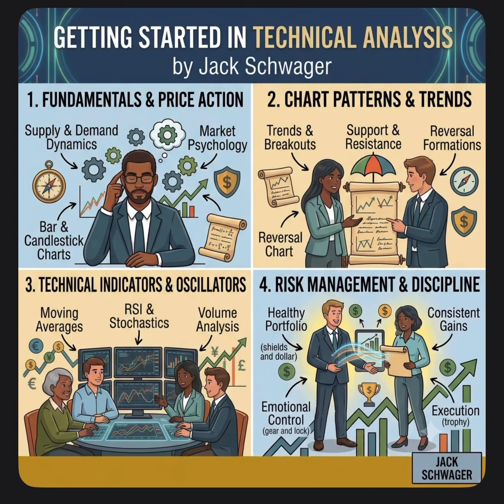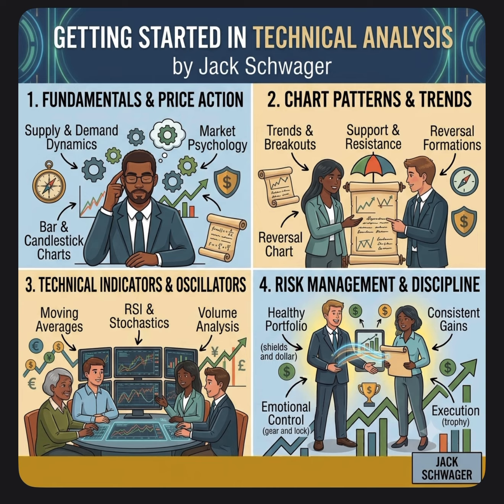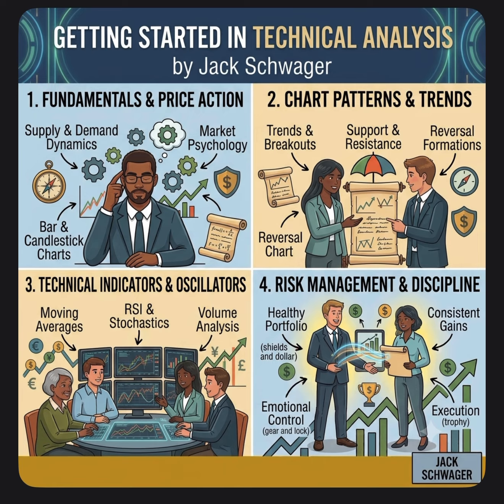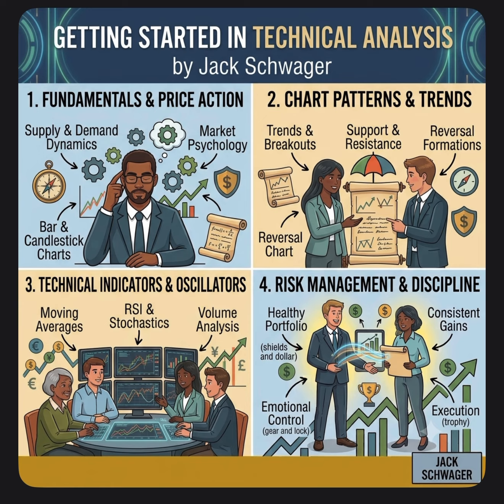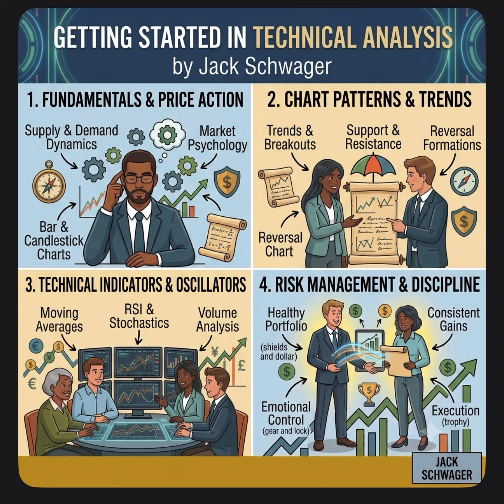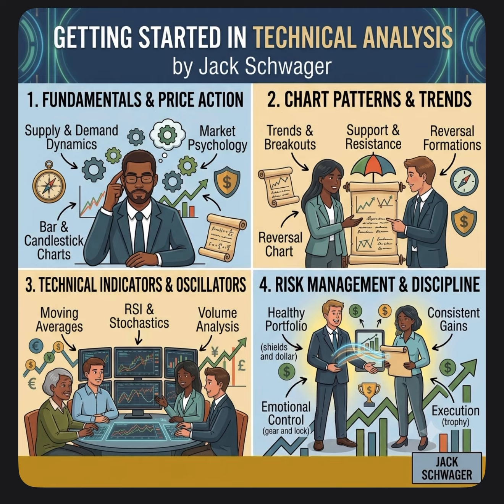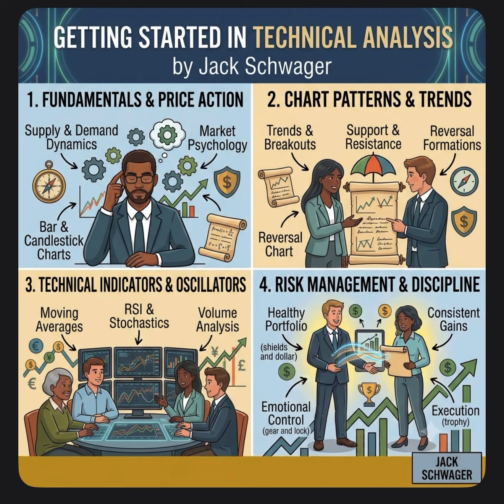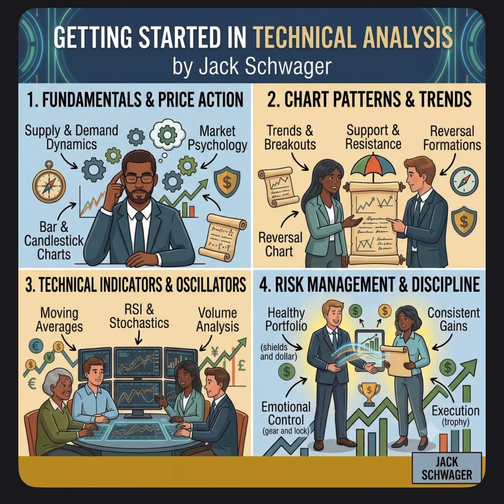Getting Started in Technical Analysis by Jack Schwager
This video provides a comprehensive, story-driven breakdown of the book Getting Started in Technical Analysis by Jack Schwager. It follows the journey of a beginner trader named Alex to illustrate key market concepts and the transformation required to become a disciplined trader.

Key Takeaways from the Video:

• The Philosophy of Technical Analysis (0:40 - 2:08): Alex learns that price charts are visual records of human psychology—greed, fear, and supply/demand dynamics. Rather than predicting the future, technical analysis helps identify trends and manage risk.
• Market Foundations (2:08 - 4:02): The video explains the importance of identifying trends (uptrends, downtrends, and consolidation) and understanding support and resistance as the "floors" and "ceilings" of price movement.
• Chart Patterns (4:02 - 5:32): Schwager categorizes patterns into continuation (flags, pennants) and reversal (head and shoulders), which signal when a market is pausing or about to change direction.
• Technical Indicators (5:32 - 7:25): The video warns against cluttering charts. Indicators like moving averages (trend-following) and oscillators (momentum-based) should only serve as secondary tools to confirm price action.
• Systems and Risk Management (7:25 - 10:55): A successful system requires a strict, rule-based approach. The core rule is capital preservation: by never risking more than 1-2% of equity per trade and using stop-loss orders, traders avoid account-blowing catastrophes.
• Psychology and Discipline (10:55 - 12:23): The hardest opponent is oneself. Alex must learn to t